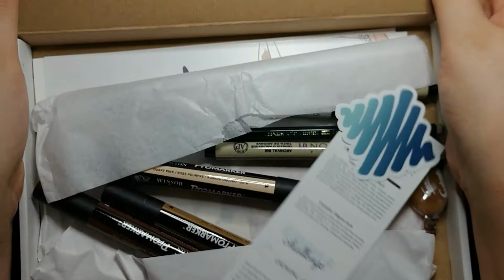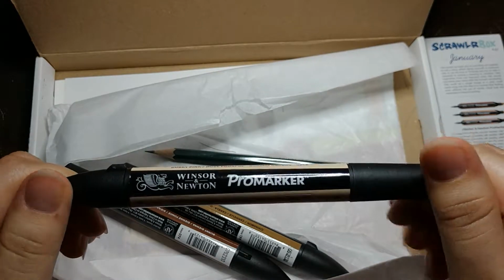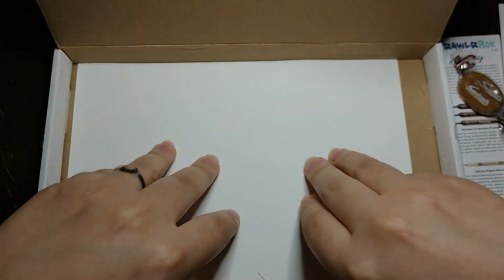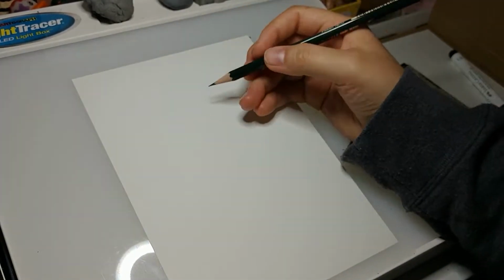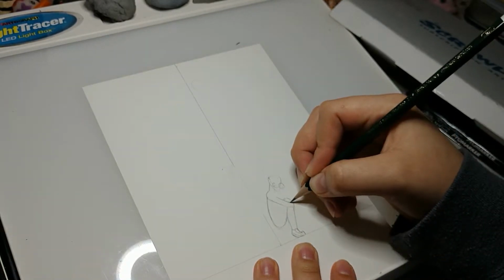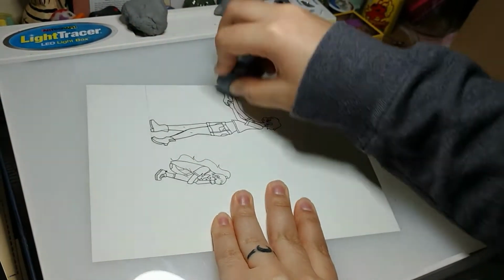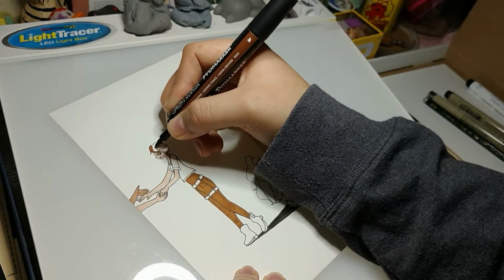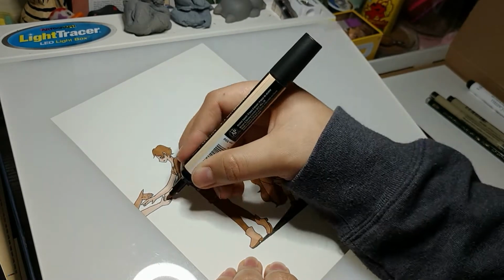ScrawlrBox Challenge - January 2019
January is an awesome scrawlrbox and I can't wait to share it with you all.

Materials Used: Windsor & Newton ProMarker, Sakura Pigma Micron 01, Sakura Pigma Black, Faber-Castell Pitt Artist Pen 1.5, Faber-Castell 9000 Pencil, and Canaletto 160gsm Liscia.

If you wanna show support in a small way go